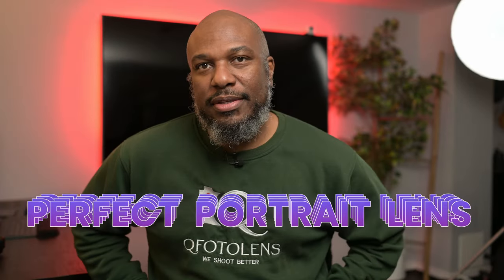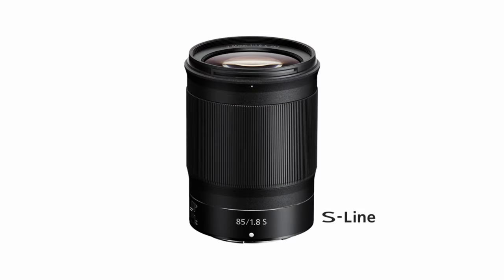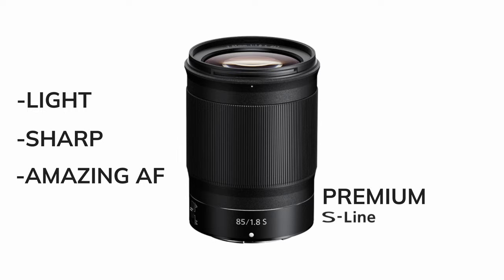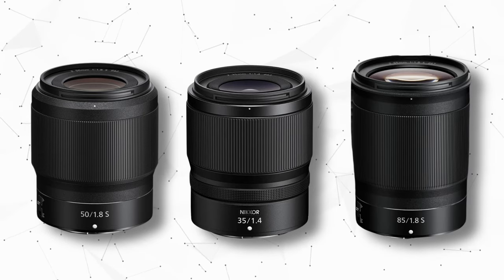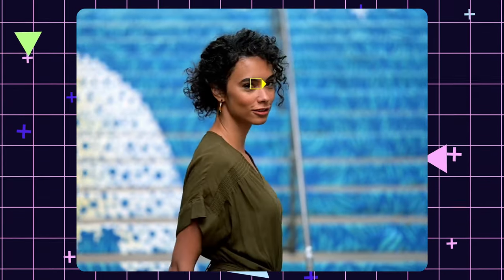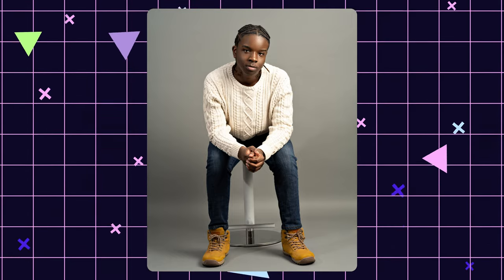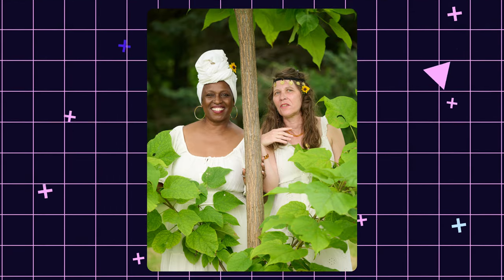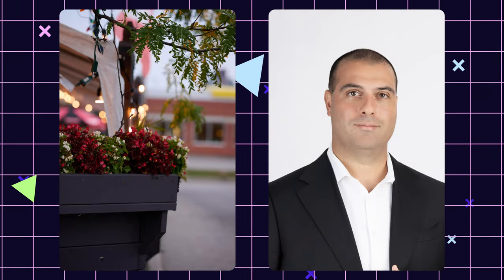Why Photographers Love the Nikon 85mm f/1.8 S for Portraits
📸 Discover why the Nikon 85mm f/1.8 S is my favourite portrait lens and why you need it in your kit!
for more Nikon lens reviews and photography tips.

Timecodes
0:00 - Into